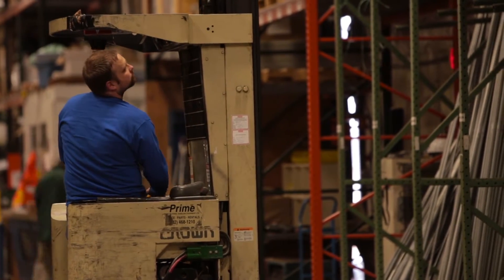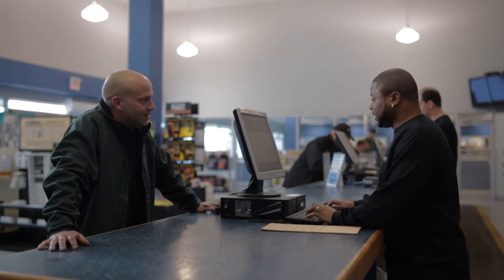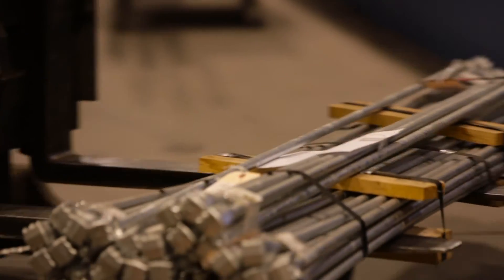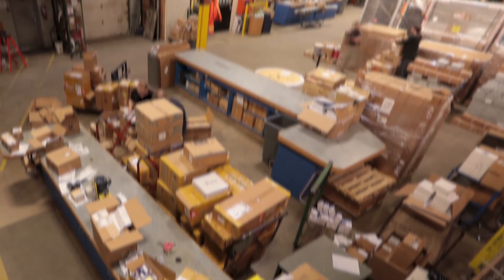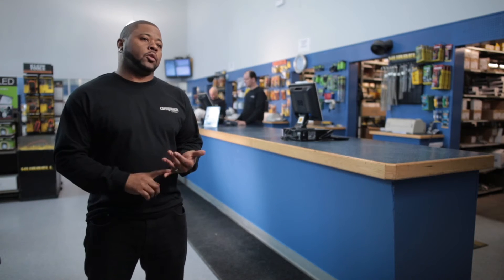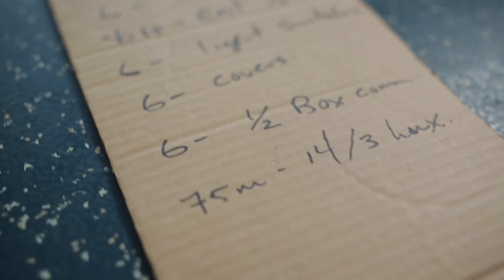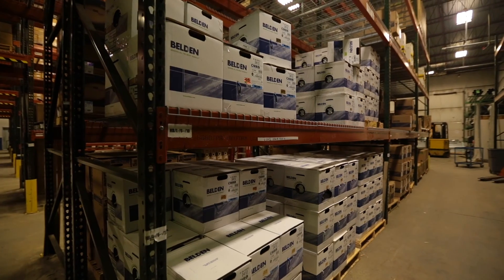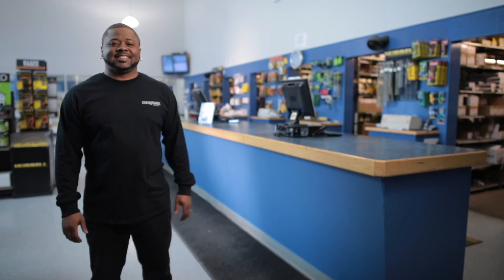Graybar Canada Capabilities